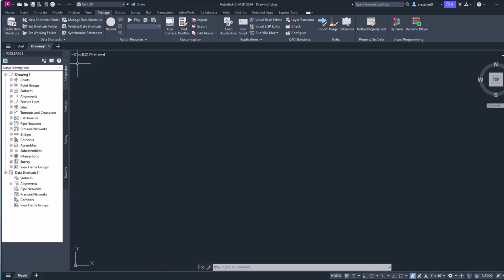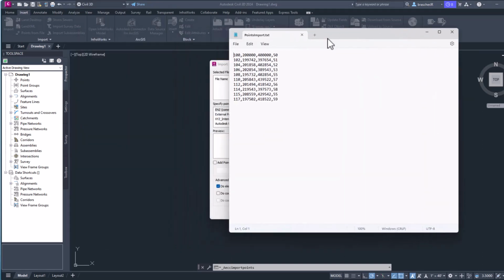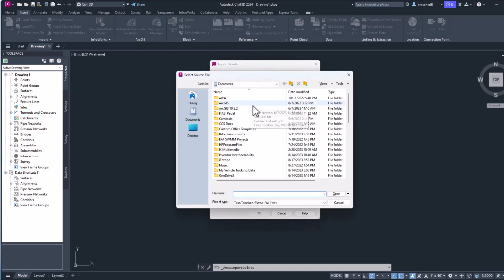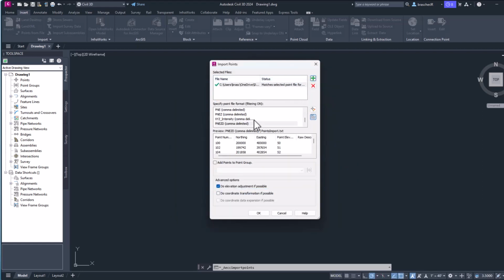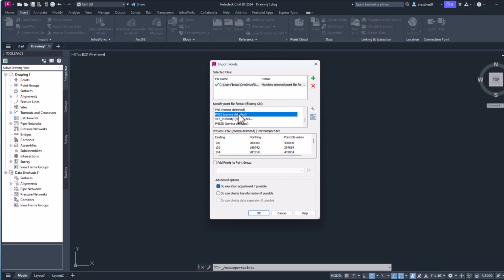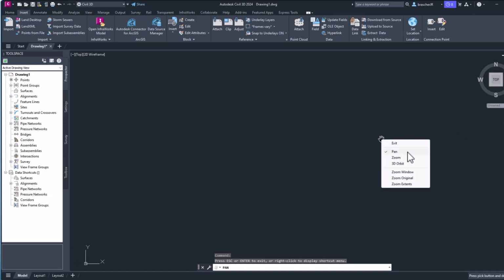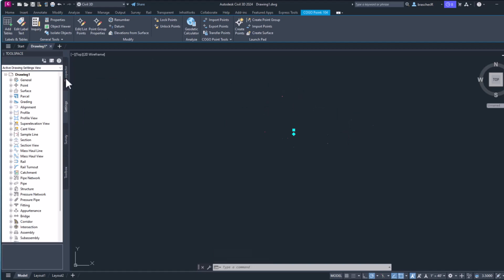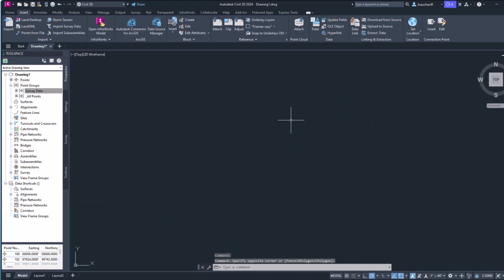Importing Data Points | CIVIL 3D Lessons Part 3